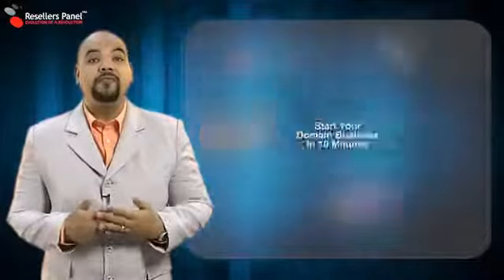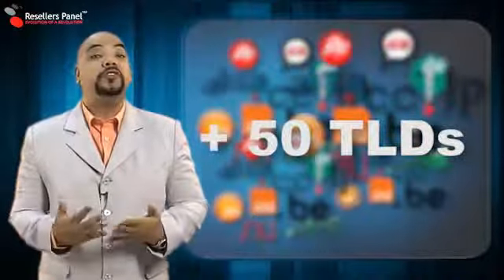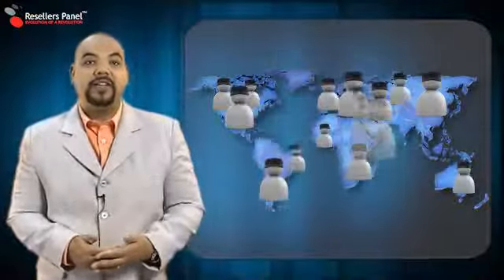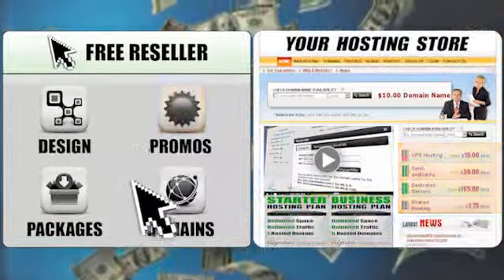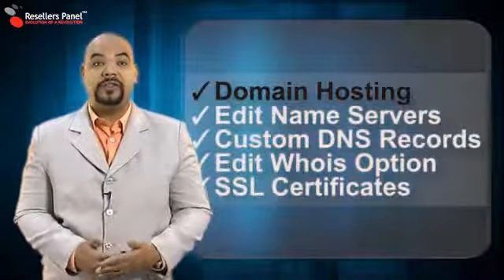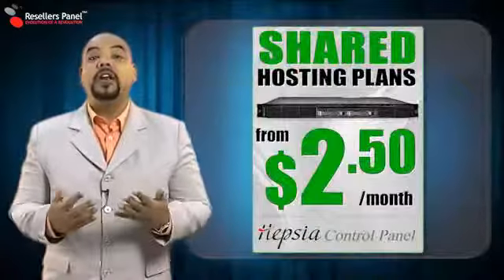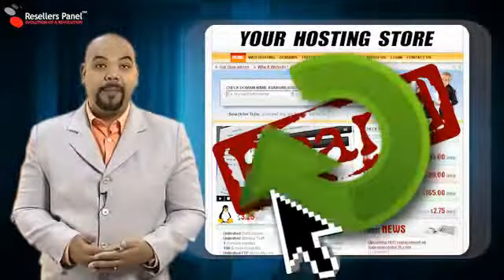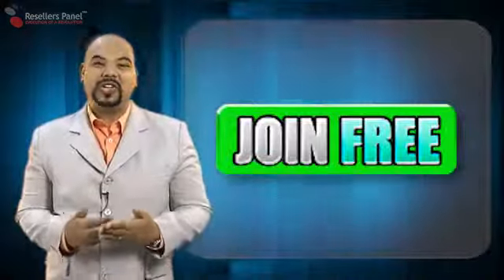Domain Name Reseller Program from ResellersPanel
ResellersPanel.com has turned domain name reselling into a simple, risk-free and profitable business that you can run in your free time. You get a fully-automated system for selling domain names and web hosting packages. If you sell on an auction store, then you can use the company's Free Domain Name Reseller Program with ease.